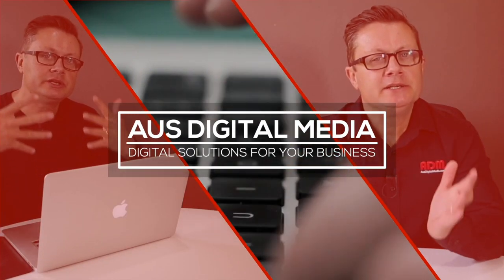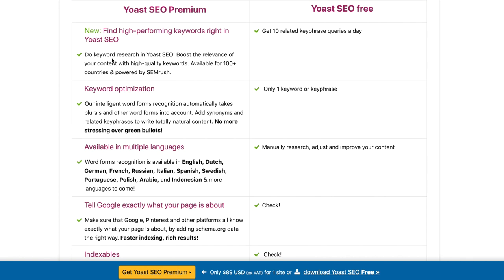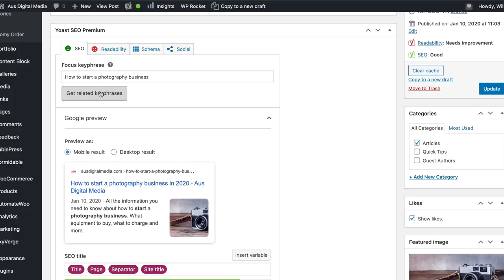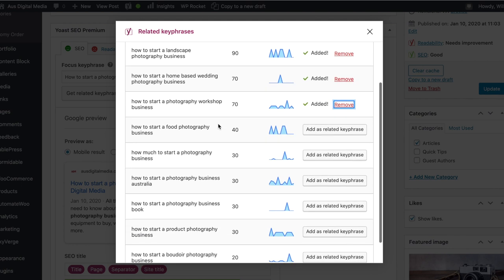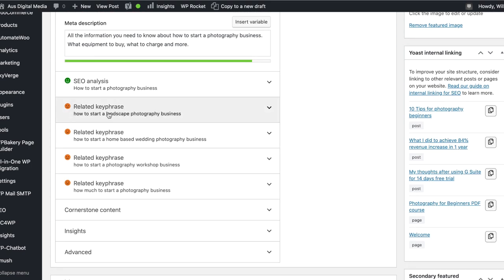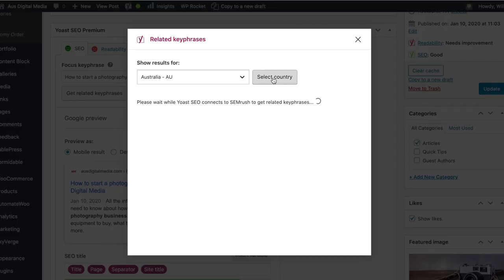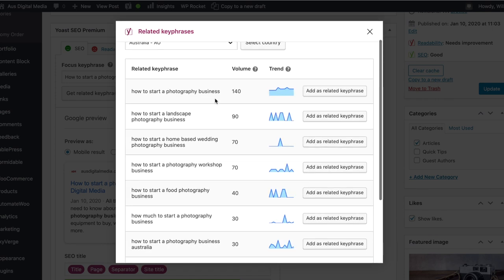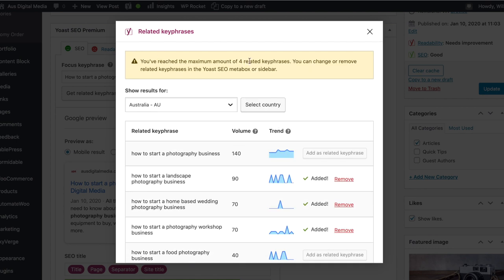The NEW TOOL FROM Yoast SEO is awesome !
In this video we discuss the NEW Yoast SEO Premium Keyword Search Tool.